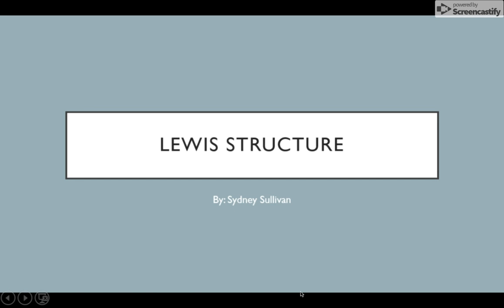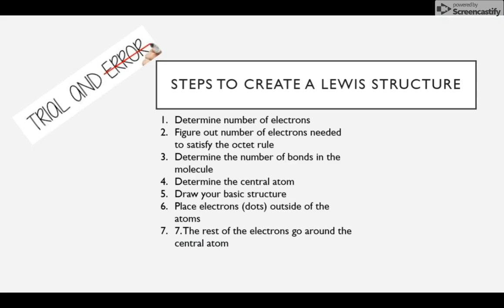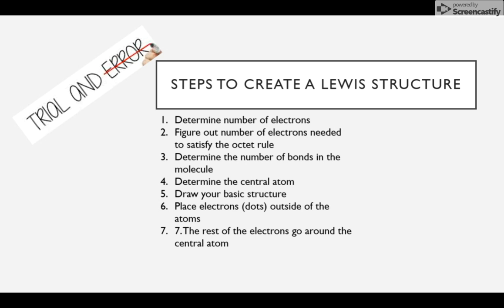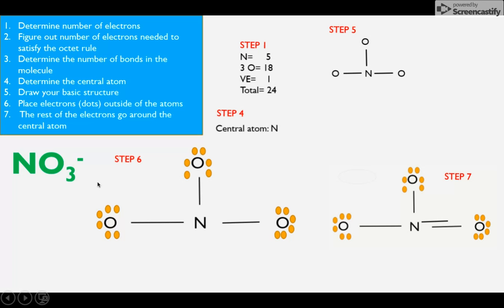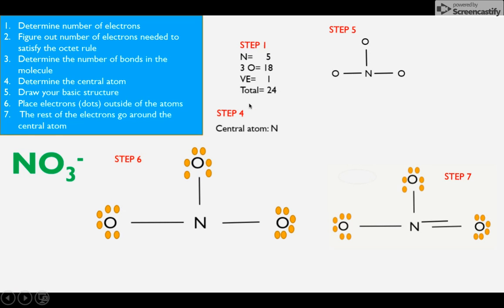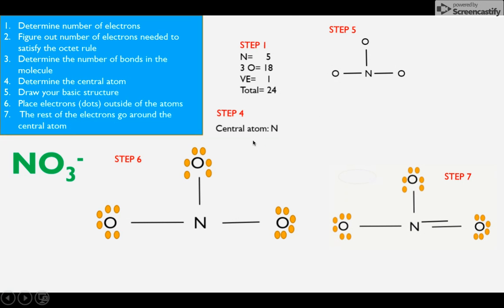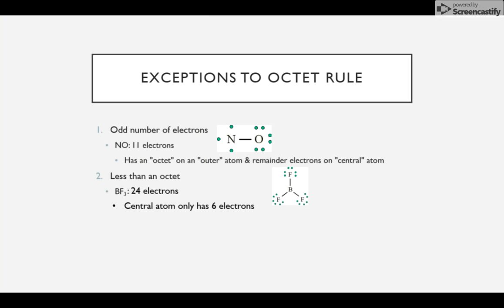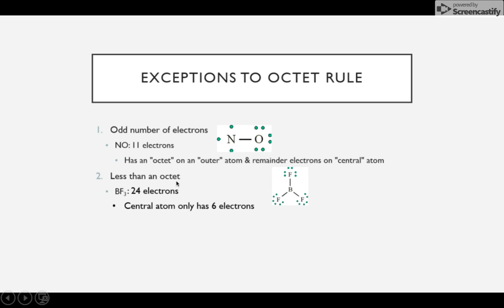Dec 10, 2018 6:43 AM